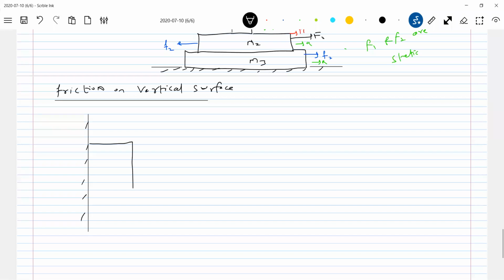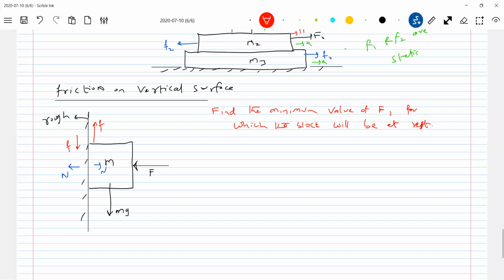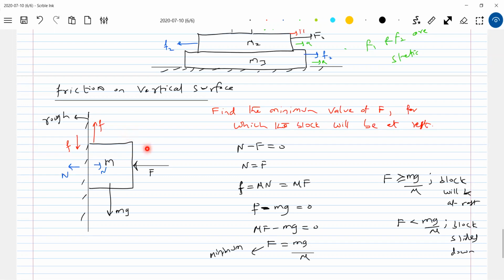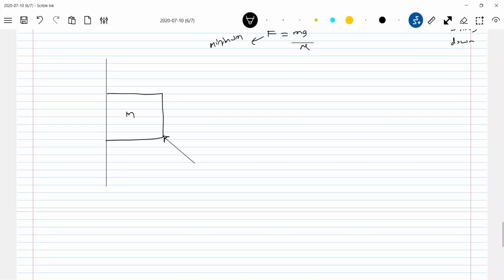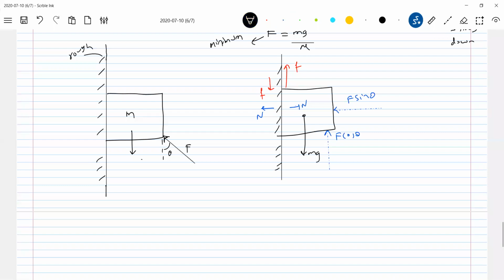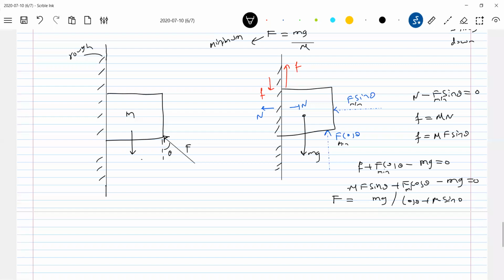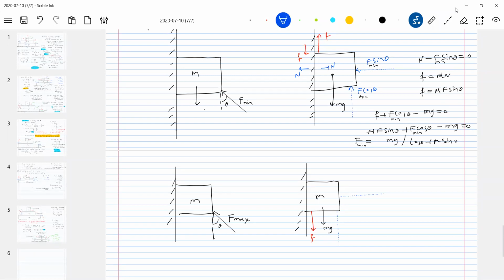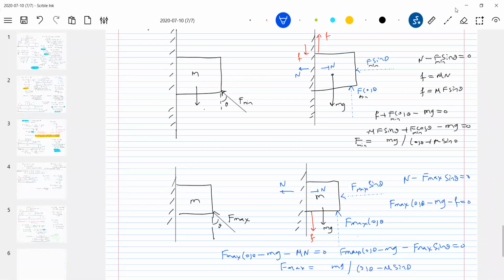1) Force needed to push a block against a rough vertical wall |A block of mass M is held against a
rough vertical wall by pressing it with a finger. If the coefficient of friction between the block and the wall is μ and the acceleration due to gravity is g, what is the minimum force required to be applied by the finger to hold the block against the wall?